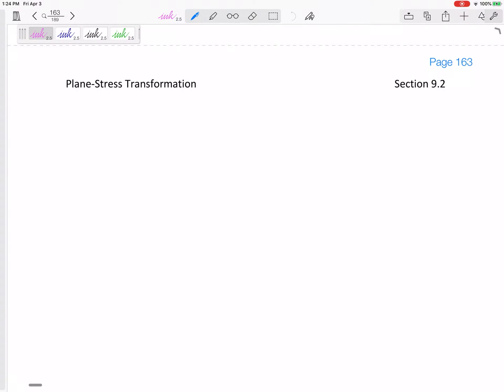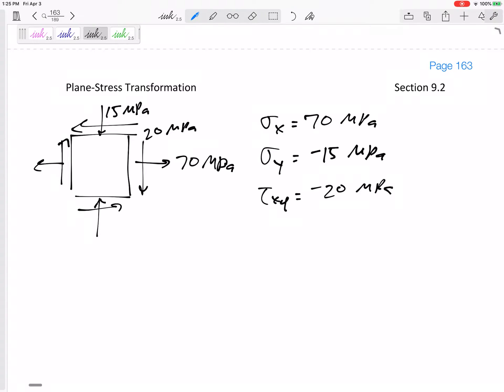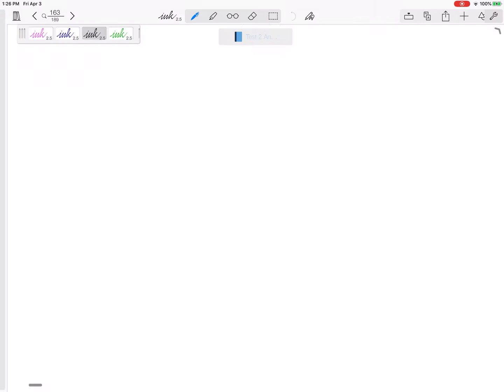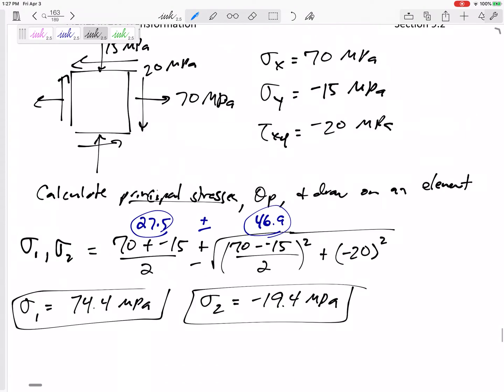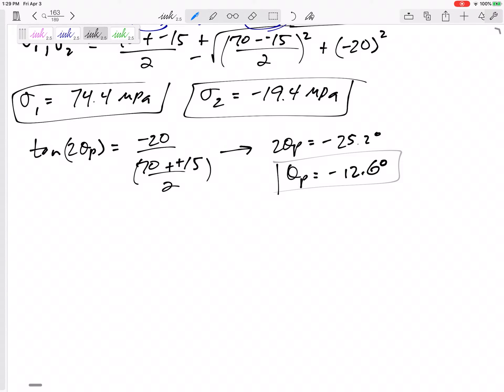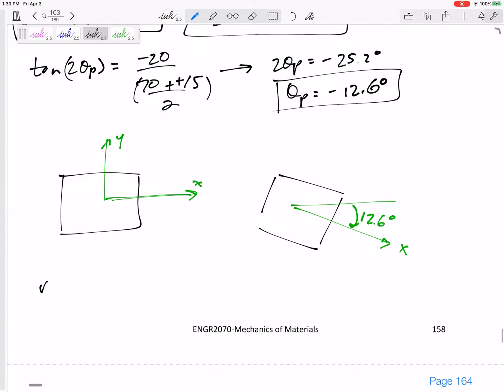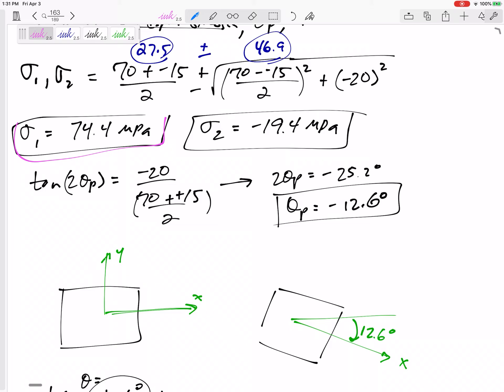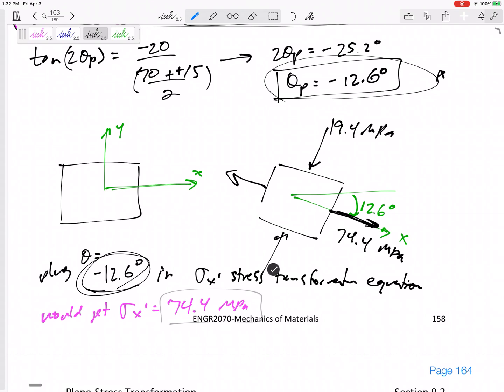Mechanics of Materials - 2D Principal stresses example 1